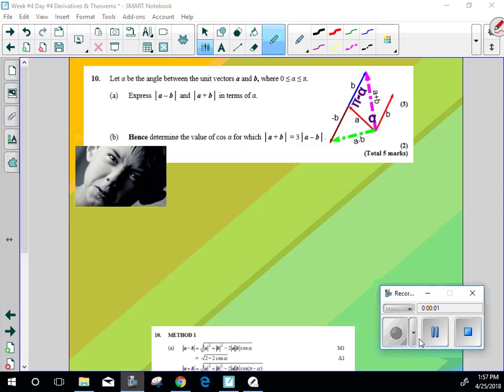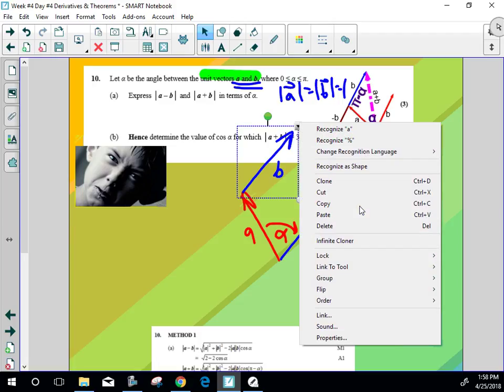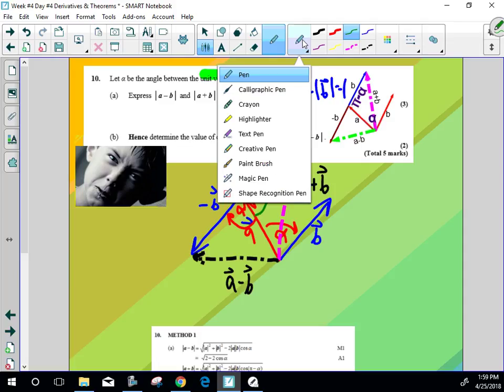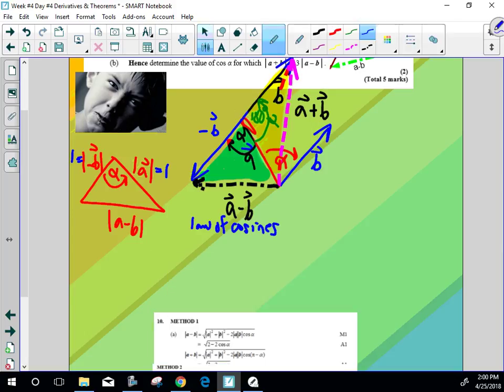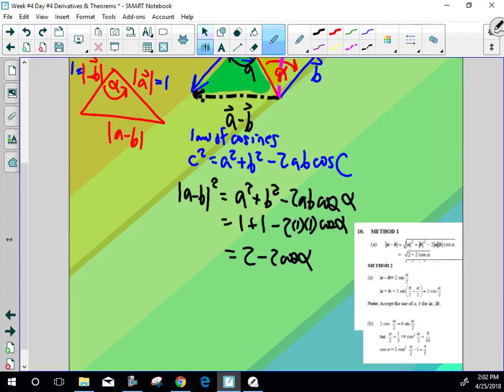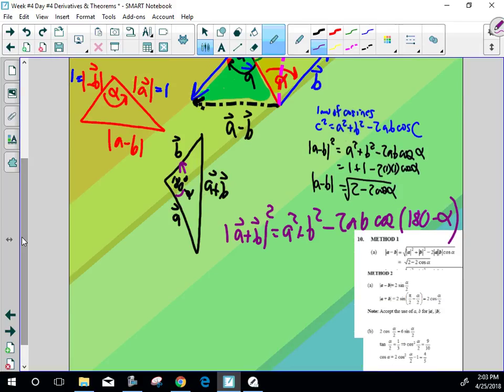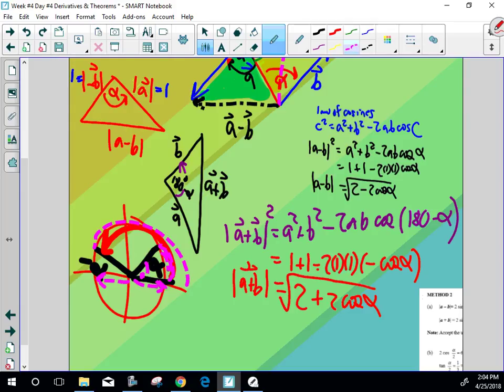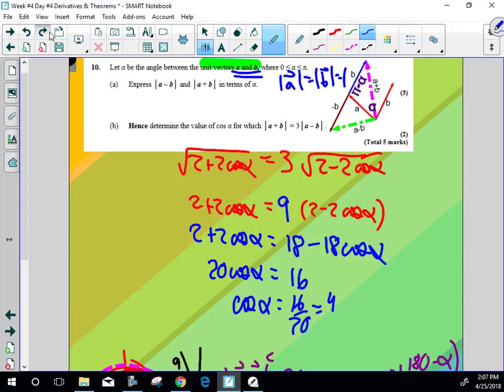HL2 Week #4 Day #3 Vector Prob 4 25